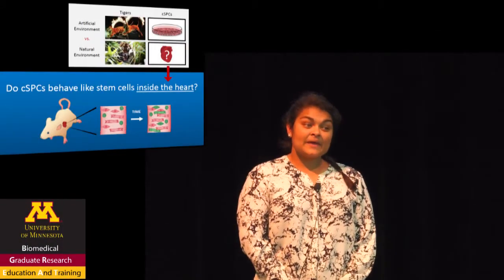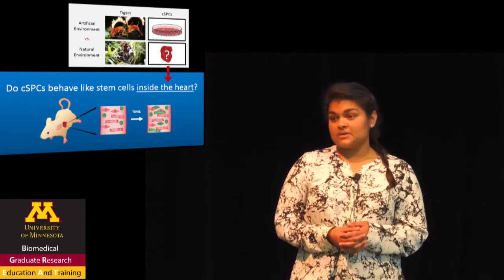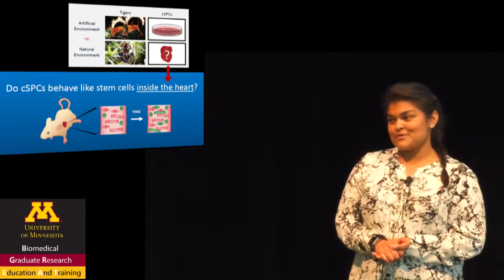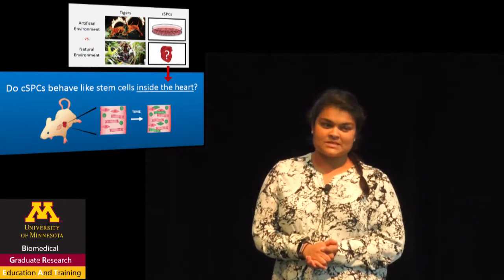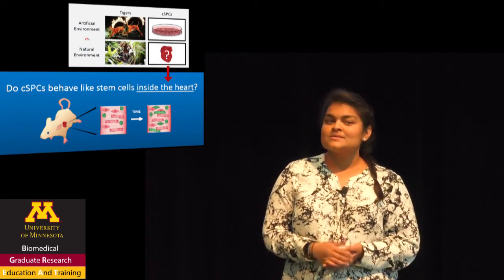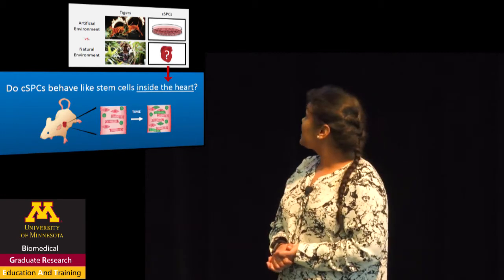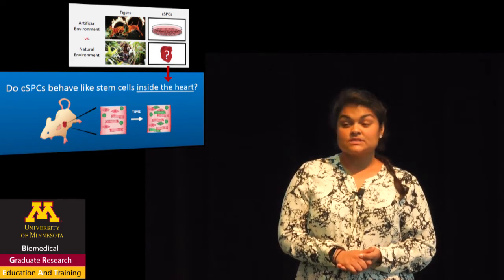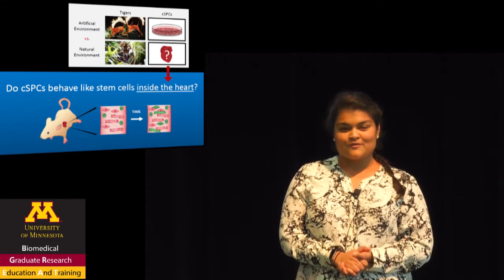UMN 3MT Amritha Yellamilli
This is a presentation made by IBP Ph.D. student Amritha Yellamilli at the 3 Minute Thesis Competition during the 10th annual Biomedical Sciences Graduate Programs Research Recognition Day on May 25th, 2017.  Amritha won 1st Place for her talk.